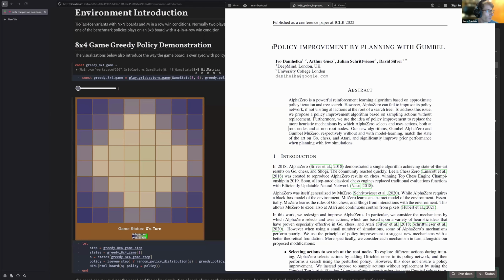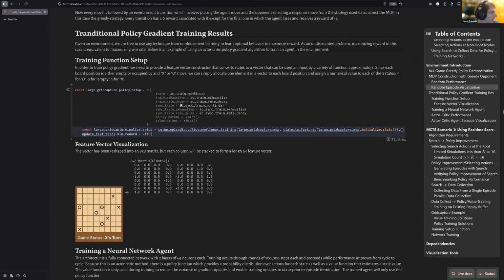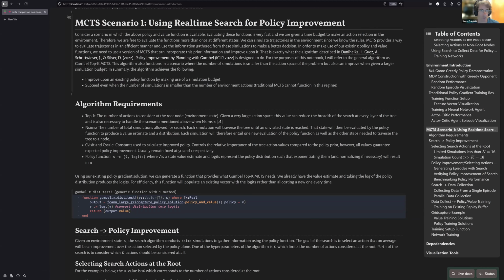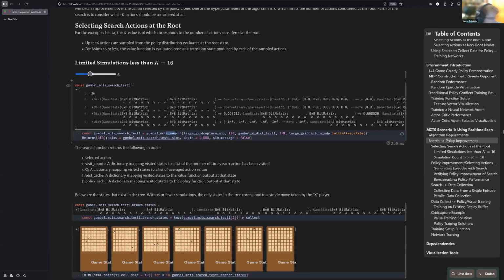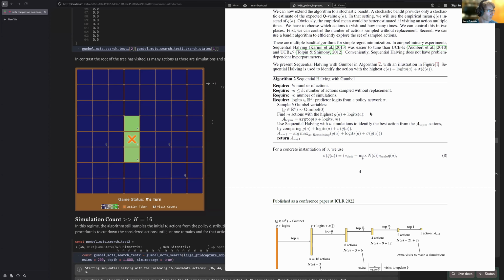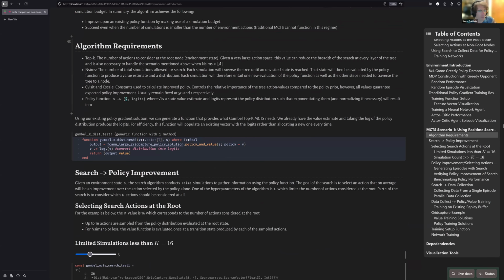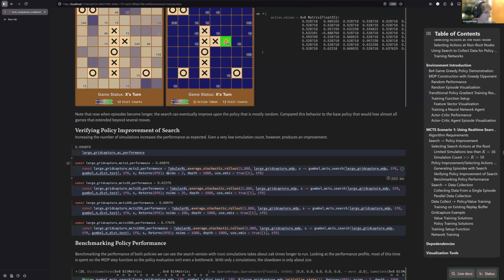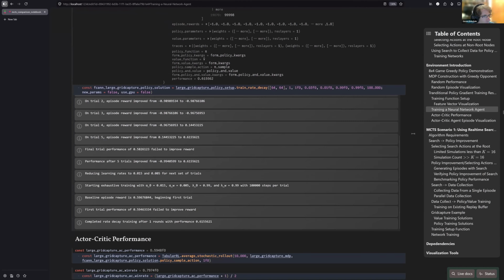AlphaZero Practical Example Part 1: Realtime Policy Improvement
Live recording of online meeting reviewing Reinforcement Learning Concepts.  Since AlphaZero's release, the authors have made several improvements with better theoretical guarantees.  In this meeting we continue the discussion of the version of neural network enhanced Monte Carlo Tree Search described in this paper:

Danihelka, I., Guez, A., Schrittwieser, J., & Silver, D. (2022). Policy Improvement by Planning with Gumbel (ICLR 2022).

First we introduce a test environment that uses an extended Tic-Tac-Toe style game with an 8x8 grid and 4-in-a-row win condition.  We demonstrate the performance of a heuristic strategy and create an MDP with a fixed opponent in this game.  Actor-Critic policy gradient is used to train an agent to perform well in the environment.

Using the imperfect policy gradient policy and value function, we introduce the use of Gumbel Top-K MCTS to improve the policy in real time.  We show with visualizations how the algorithm visits states in different regimes of simulation budget.  Once the tree statistics have been collected, we calculate and improved policy and demonstrate that such a policy empirically beats the original performance.

In the next meeting, we will use the search enhanced policy as a data collection method to produce training data for a neural network and eventually build a training pipeline that achieves optimal performance in an environment.